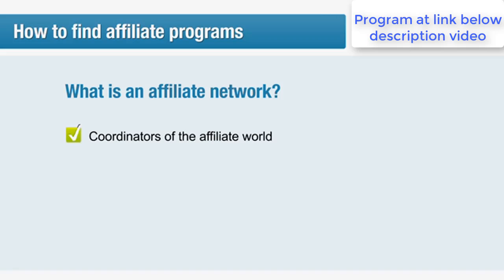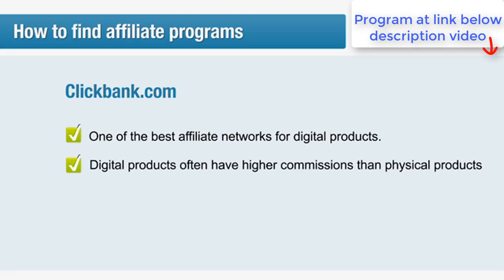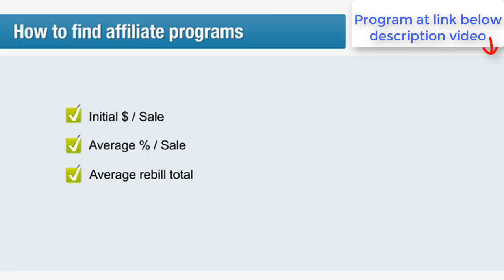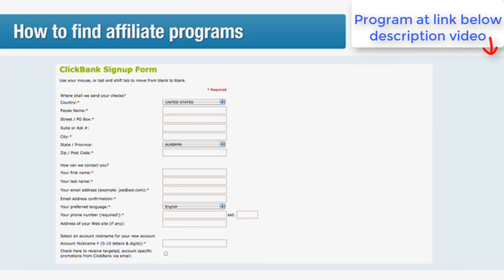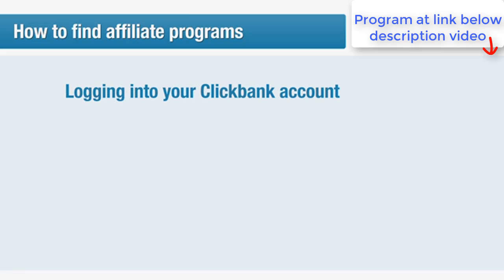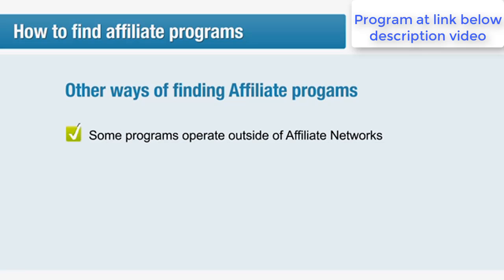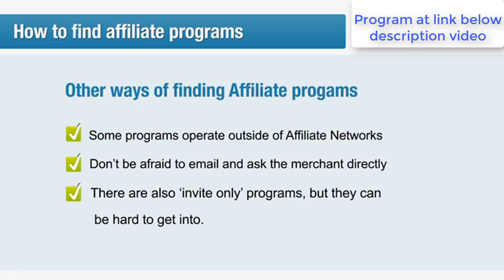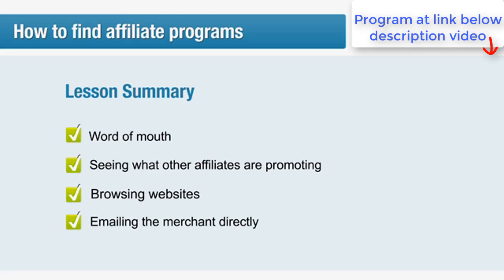What is affiliate marketing meaning? How To Find Affiliate Programs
One of the best places to start when building your affiliate website is investigating what affiliate programs are out there. In this lesson we're going to teach you How To Find Affiliate Programs. We'll give you a closer look at ClickBank, one of the largest affiliate networks on the Internet and home to some pretty high commission products, and we'll show you some other networks to check out as well.

In this lesson you've learned:
+ That affiliate networks co-ordinate between affiliates and merchants. They're responsible for tracking affiliate commissions, processing payments and paying affiliates.
+ How to find affiliate products in affiliate networks using ClickBank.com as an example. ClickBank.com is one of the largest affiliate networks for digital products.
+ How to sign up as a member of ClickBank
+ Some other affiliate networks you might wish to look at
+ Some other ways of finding affiliate programs
Word of mouth
Seeing what other affiliates are promoting
Browsing websites
Emailing the merchant directly

affiliate marketing meaning,
affiliate marketing examples,
affiliate marketing explained,
affiliate marketing with youtube,
affiliate marketing is dead,

How Marc Makes $106.30 Every Single Day With FREE Traffic On Virtual Auto-Pilot! Make Money Online

Drive Massive Targeted Traffic to Your Websites From YouTube in Minutes : Make Money Online Affiliate Marketing